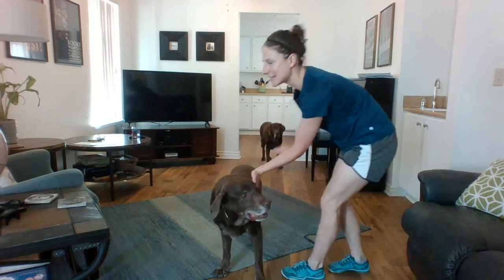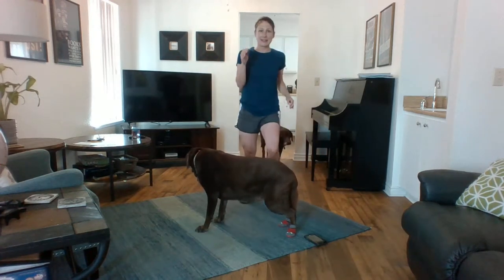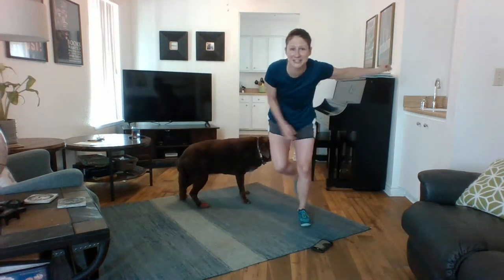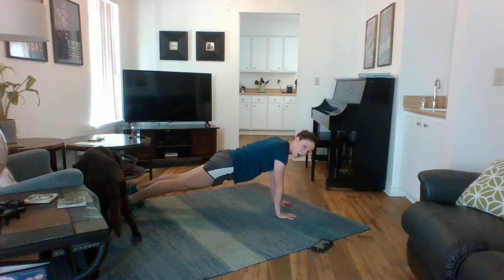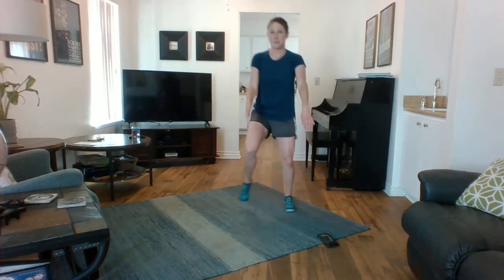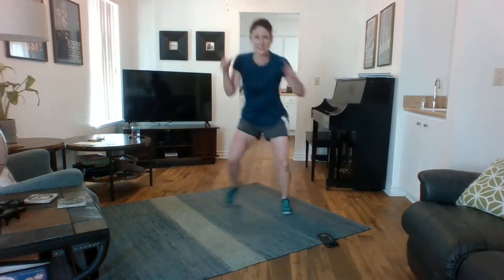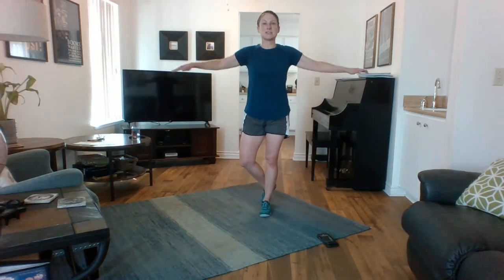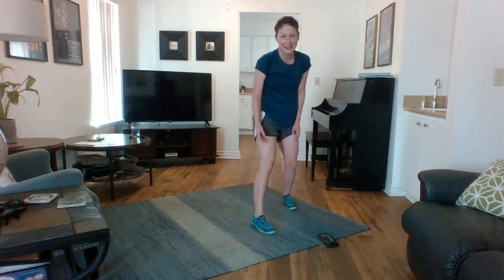10 Minute HIIT #2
High Knees, Side Leg Kicks, Side to Side Jumps, Arm Circles, Planks. Do each move for 1 minute; repeat. Rest when needed. (And don't hurt your dogs in the process!)

New to working out? Consider some reflection to help keep you going! These journal prompts are designed specifically for the first week of this program